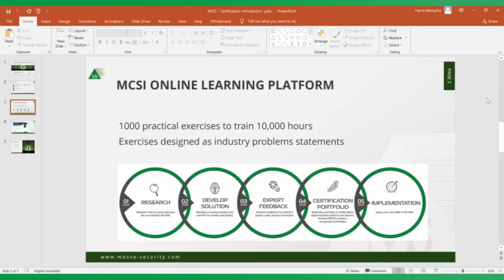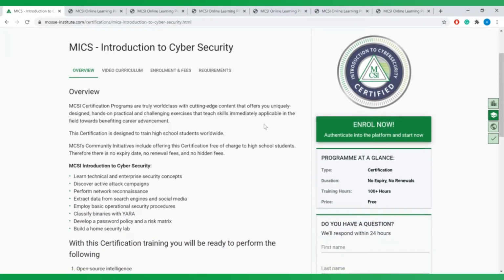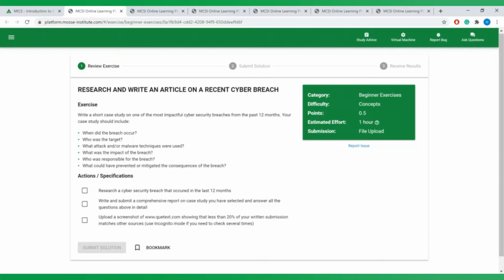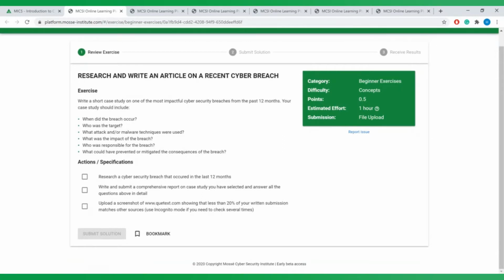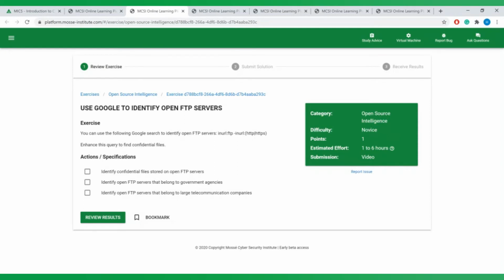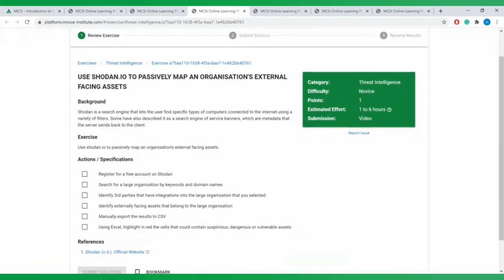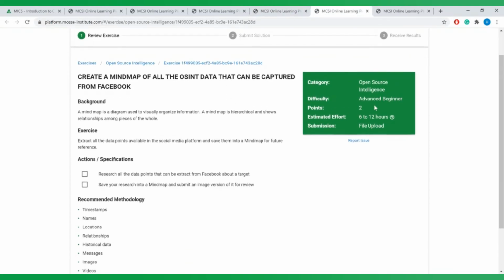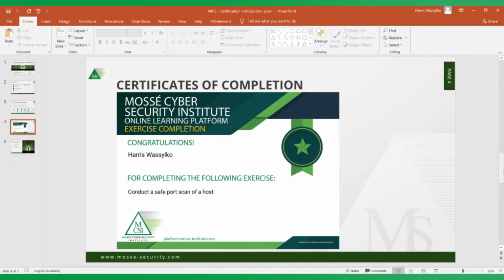MICS Introduction to Cyber Security Certification Introduction